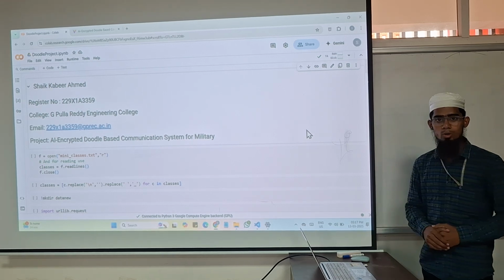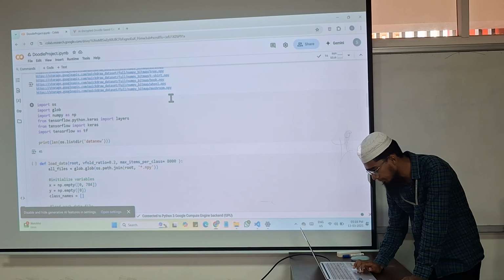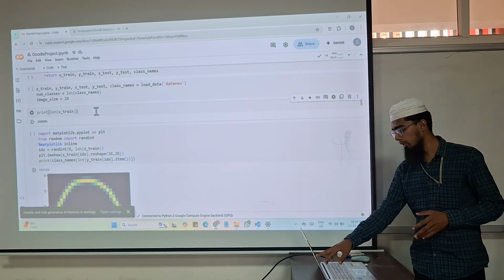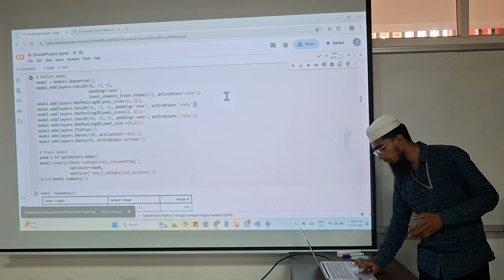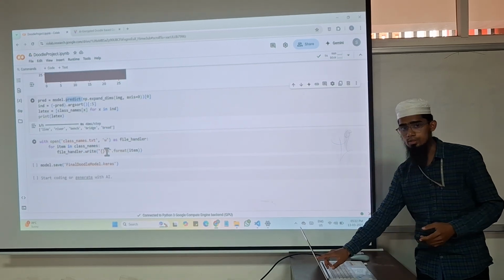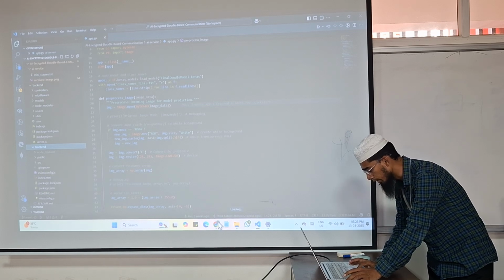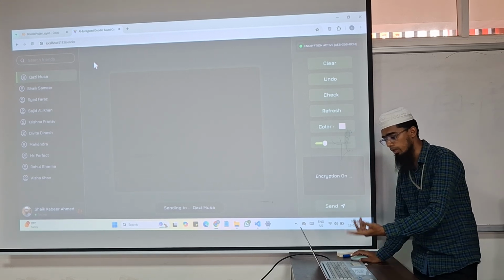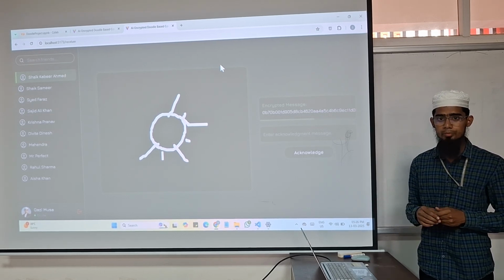Kabeer Ahmed - AI-Encrypted Doodle Communication SIC-2025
AI-Encrypted Doodle-Based Communication System for Military Applications | Secure Messaging with AI

🔐 Revolutionizing Secure Military Communication with AI & Encryption!

This project introduces an AI-driven encrypted doodle-based communication system, designed for highly secure and covert military messaging. By integrating AI-powered doodle recognition, end-to-end encryption, and message integrity verification, this system ensures confidential and tamper-proof communication in sensitive operations.

🌟 Key Features:
✅ AI Doodle Recognition – Converts hand-drawn doodles into encrypted messages.
✅ End-to-End Encryption – Ensures message security between sender and receiver.
✅ HMAC-Based Integrity Check – Detects tampering attempts for reliable transmission.
✅ Dynamic Session-Key Mapping – Prevents unauthorized interpretation of messages.
✅ Secure Node.js Backend – Manages encrypted message flow with robust security.
✅ Interactive React Frontend – Provides an intuitive interface for seamless use.

This innovation can be applied in military, intelligence, and high-security environments where traditional text-based communication might be vulnerable to interception.

🎯 Developed by: Kabeer Ahmed
💡 Technologies Used:

Frontend: React.js with Tailwind CSS
Backend: Node.js with strong encryption mechanisms
AI Model: Flask-based doodle recognizer trained for classification
Security: HMAC, dynamic key mapping, and secure message transmission
📌 Watch the full explanation and demonstration in this video!